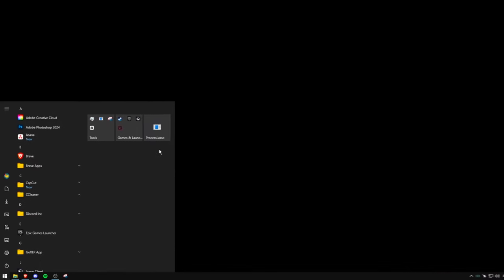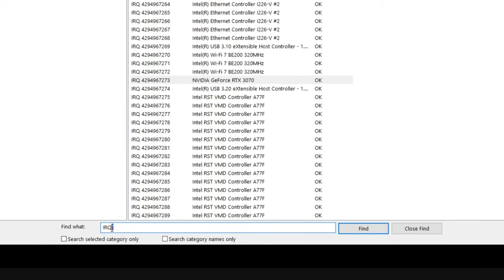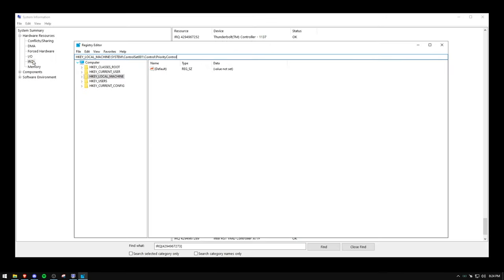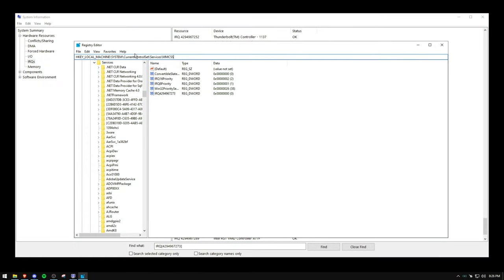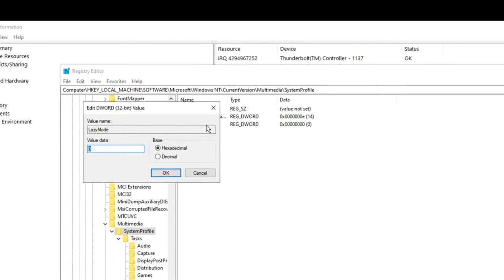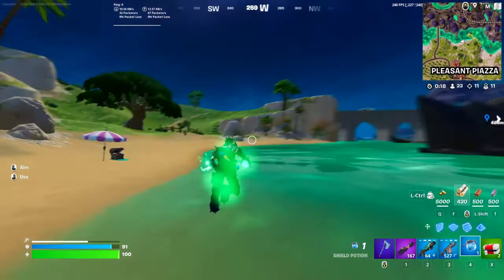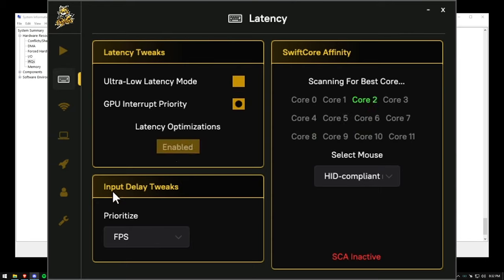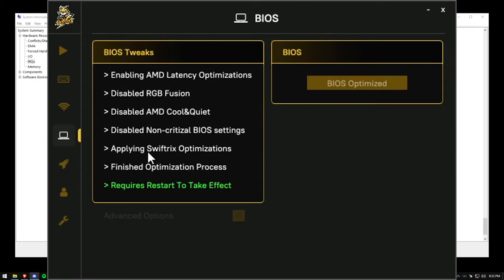Pro Players are HIDING this INPUT DELAY Tweak (Fortnite Optimization)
Hey friends, it's Fxtch or Dylan here! Today I am going to be showing you How PRO PLAYERS (like Clix, Bugha, Mongraal + more) BOOST FPS & LOWER INPUT DELAY *FAST* in Fortnite Chapter 5 Season 2. I am showing you a SECRET TOOL to OPTIMIZE CPU & OPTIMIZE BIOS and IMPROVE/INCREASE FPS, GET 0 INPUT DELAY, LOWER LATENCY, GET 0 PING AND STOP FPS DROPS & FIX FORTNITE LAG to WIN EVERY Ranked Game!

I try to keep these videos as clean & family friendly as possible. Hope you all enjoy and stay safe!

1️⃣ HKEY_LOCAL_MACHINE\SYSTEM\ControlSet001\Control\PriorityControl
2️⃣ HKEY_LOCAL_MACHINE\SYSTEM\CurrentControlSet\Services\MMCSS
3️⃣ & 4️⃣ HKEY_LOCAL_MACHINE\SOFTWARE\Microsoft\Windows NT\CurrentVersion\Multimedia\SystemProfile

❓ If you have any questions about Swiftrix, ask in their official Discord server

Best Fortnite CHAPTER 5 SEASON 2 Fps BOOST & ZERO Delay Tool🔧